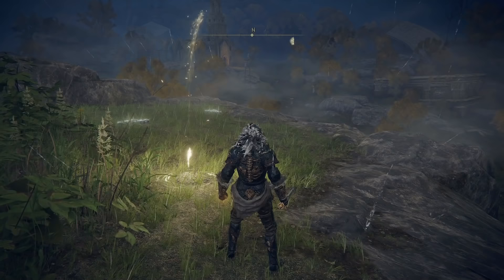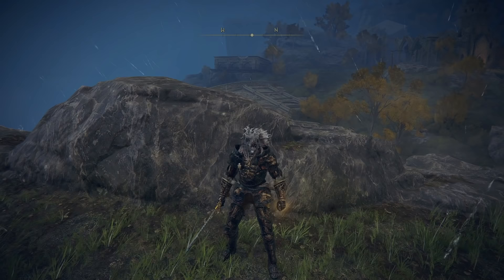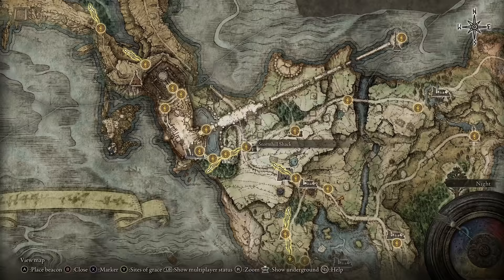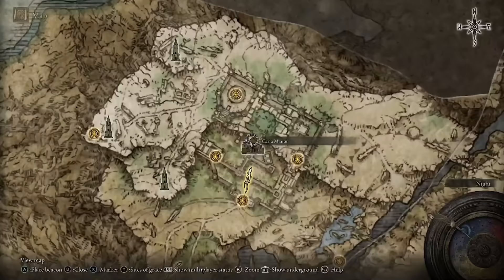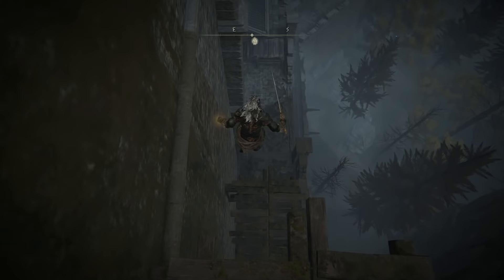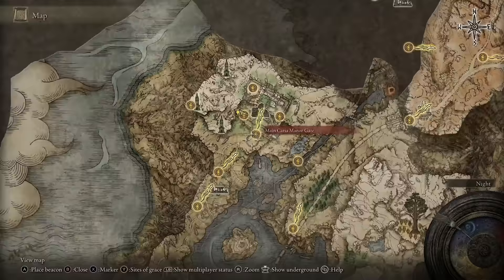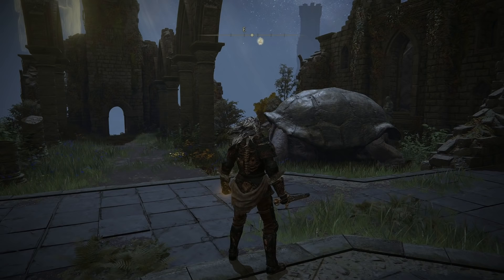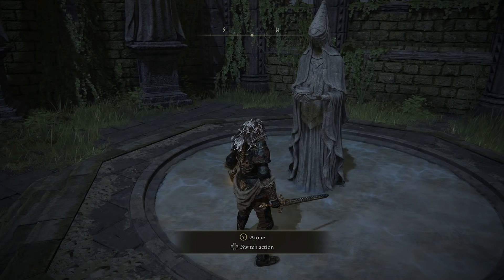Elden Ring HOW TO REVIVE DEAD NPC'S! How to Reset NPC Hostility for Elden Ring Characters Like Varre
Elden Ring HOW TO REVIVE DEAD NPC'S! How to Reset NPC Hostility for Elden Ring Characters Like White-Faced Varre. In this video we are taking a look at how you can revive and reset NPC's in the game that you might have accidentally annoyed or even killed using a single item called celestial dew and I will even be showing you the location of the item through a secret vendor. There aren't too many locations for celestial dew in Elden Ring so be careful when using it.

Not every single Elden Ring NPC can be brought back to life but the important ones can and if you've attacked Varre at the first step for an example, you can bring him back after you kill him or you can stop him attacking you if you've accidentally annoyed him and his aggro is on you. By choosing to receive absolution from choosing the atone option at the church of vows you can revive NPC's or reset their hostility. Let me know your thoughts about reviving NPCs in Elden Ring in the comments below :D